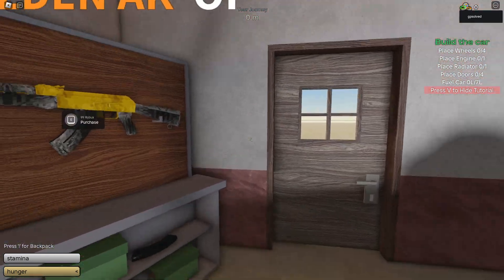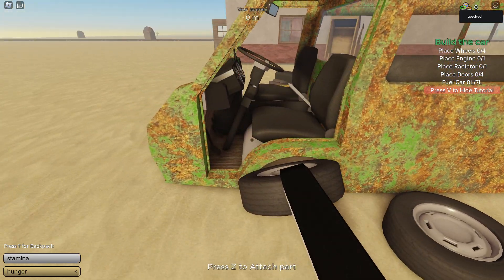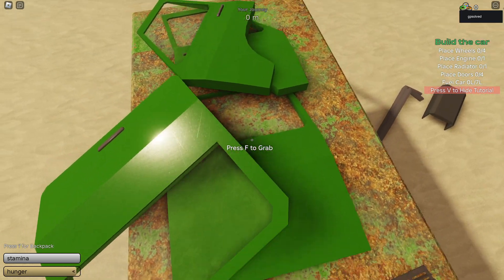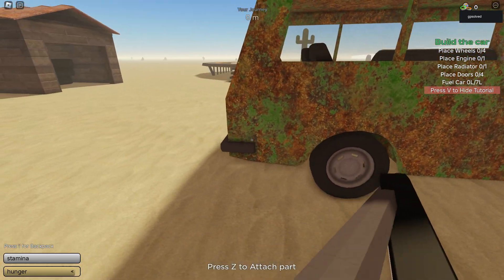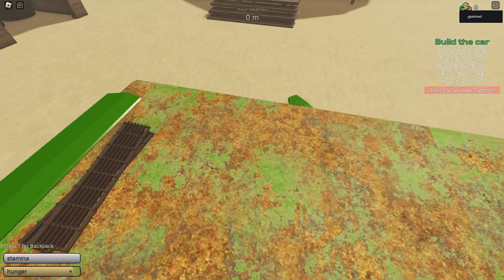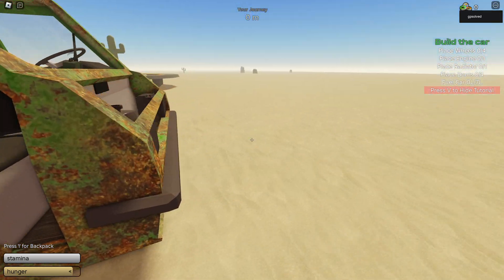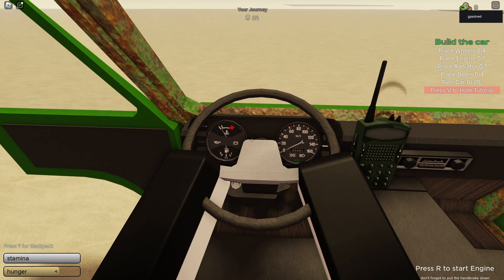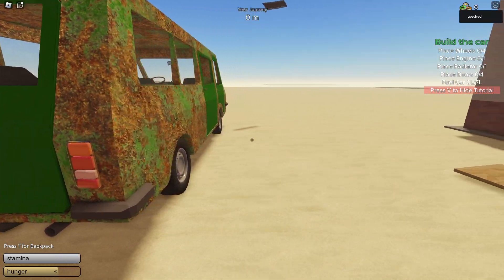How To Build A Van in A Dusty Trip - Full Guide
In this video I will show you How To Build A Van in A Dusty Trip It's really easy and it will take you less than a minute to do it!